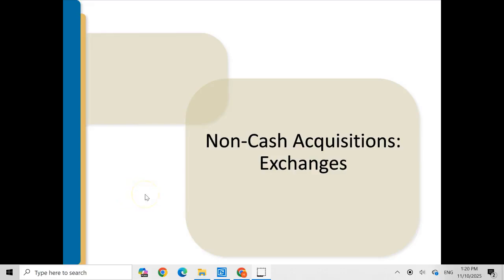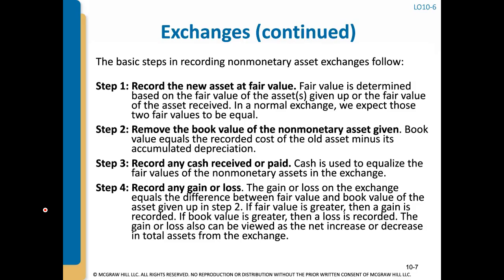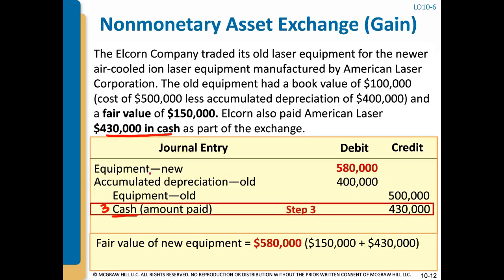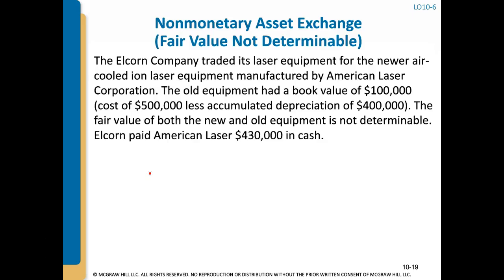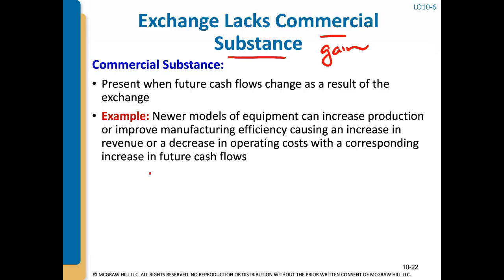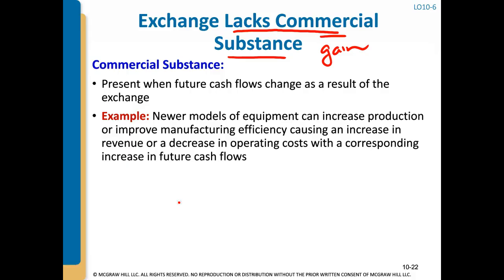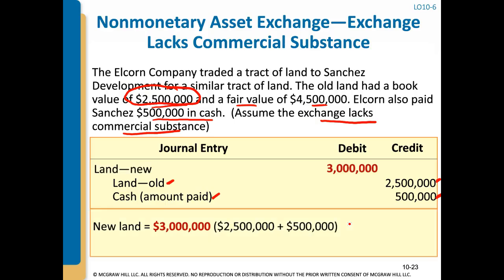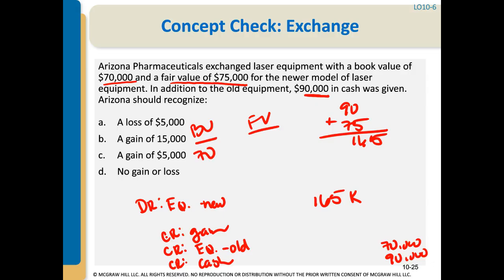Chapter 10 Non Cash Acquisitions Nonmonetary Asset Exchange